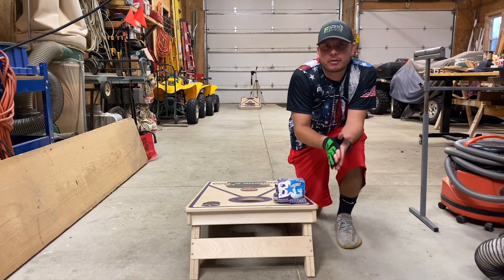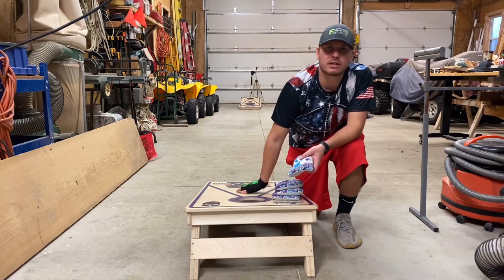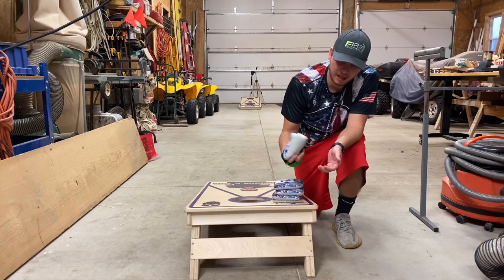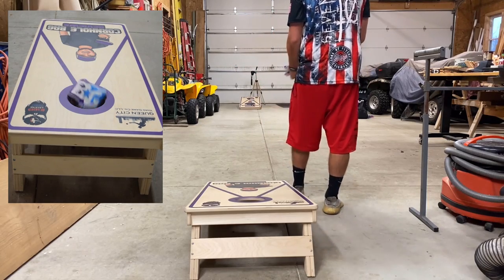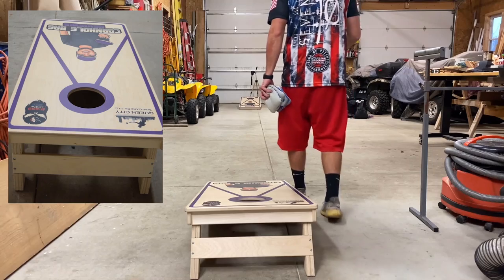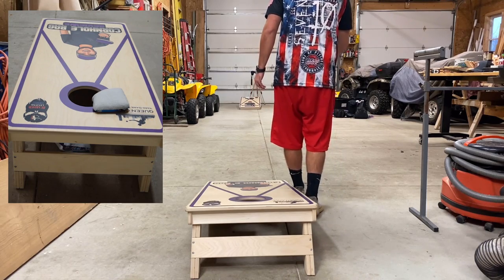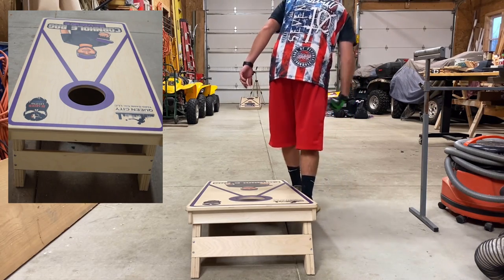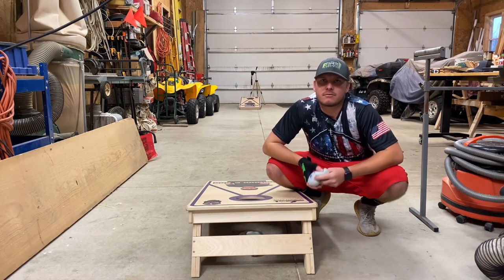Alex Hicks is Destroying everyone with these! // BG Wizard Cornhole Bag Review - Episode 54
This weeks review is on the BG Wizard! A hole friendly quicker carpet with a great push side, this bag can do it all! If you can control carpet you will love these.

Queen City Yard Game Boards!

Amazon Link to Gloves:

UBS Extention Cords: